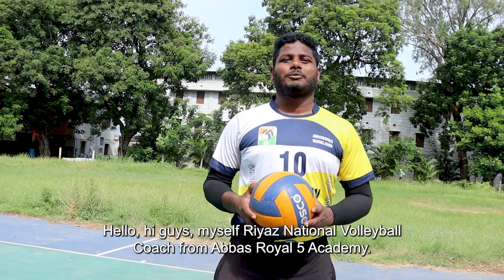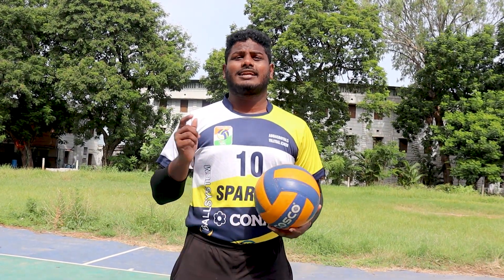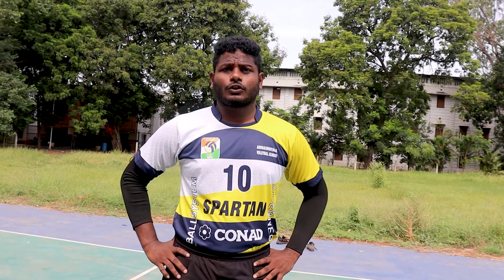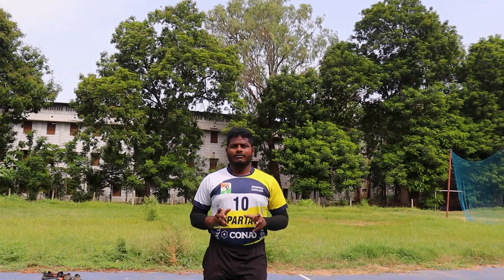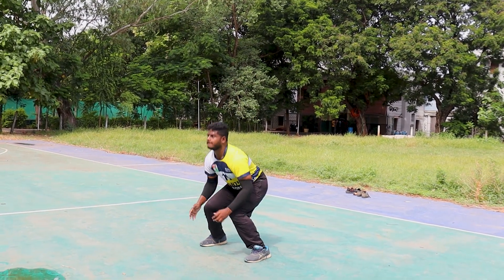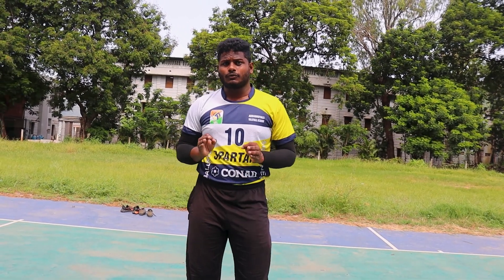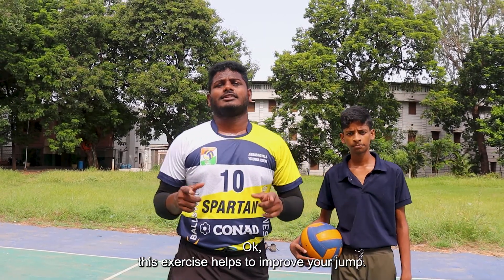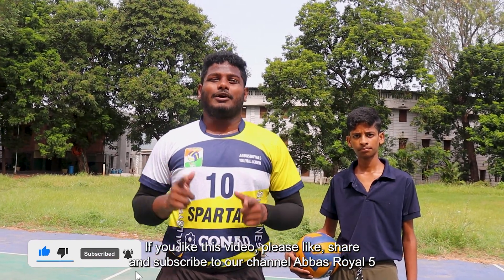It's Time to Open Up About Vertical jump training | Everything You Need to Know About Vertical jump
best volleyball balls 2025

best premium volleyball ball

best budget shoes for volleyball

best premium shoes for volleyball

Cosco Volley Ball Net NYLON

Nivia Jh-P003 Nylon Volleyball Net (4)
JUMP training for the students who are unable to jump high,
in the game like volleyball all players must know how to jump.

volleyball training.